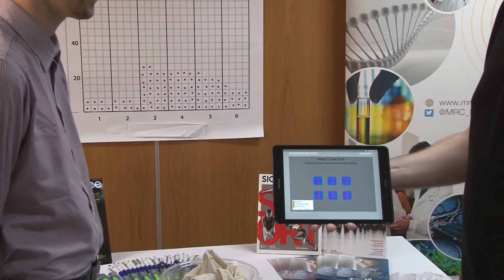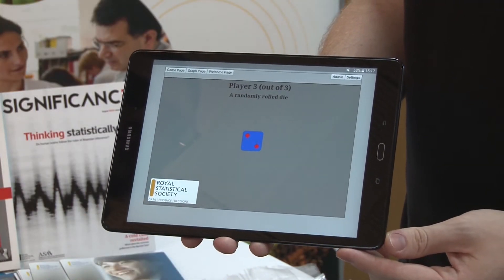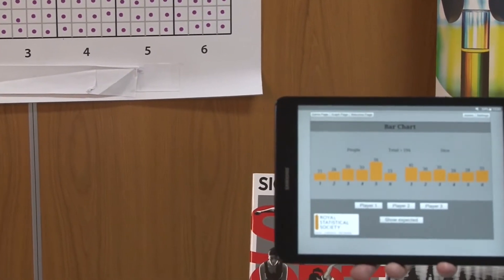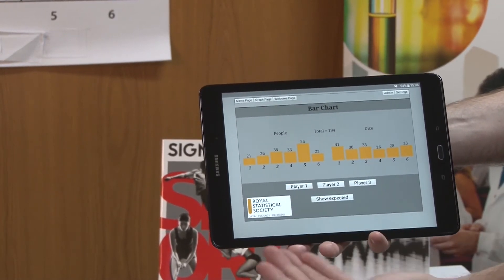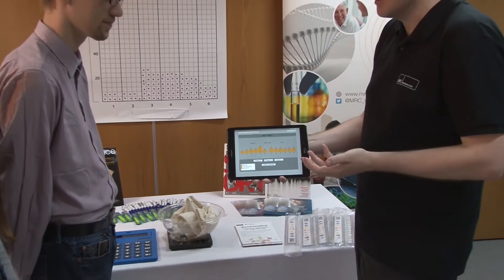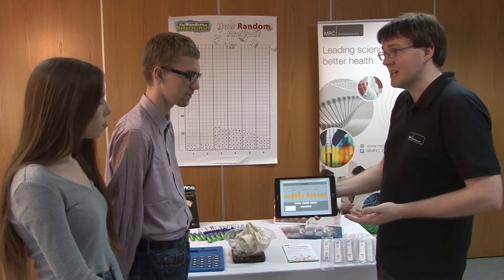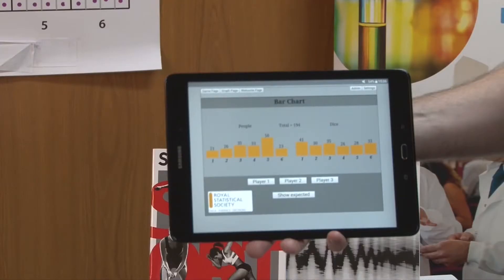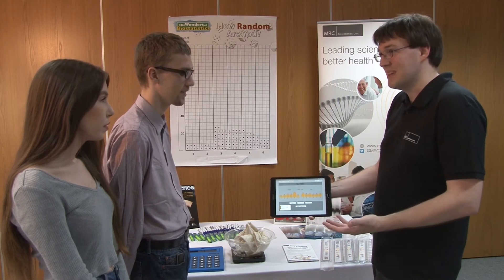Hands-on statistics – How random are you? (high tech)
Hands-on statistics activities have been developed for our members to use in careers fairs, at festivals and in schools. This video demonstrates one of the activities in use. Written instructions for this hands-on activity are available